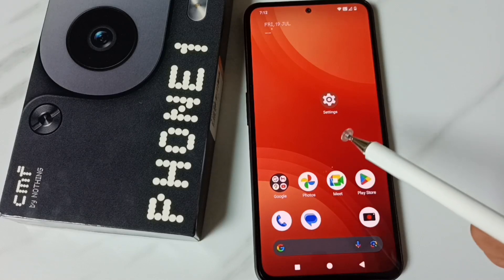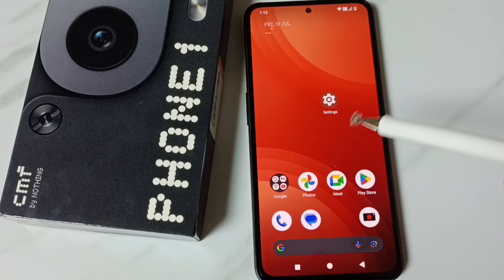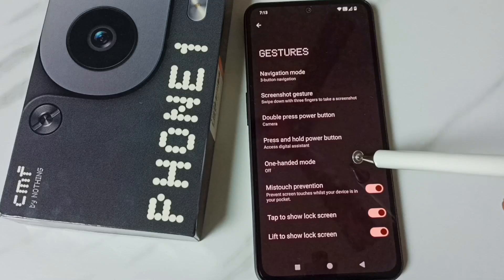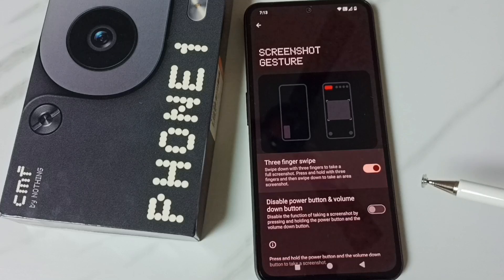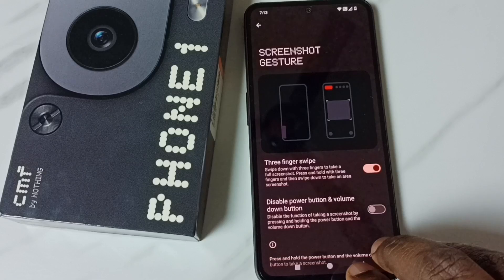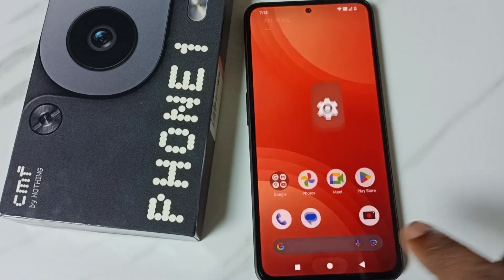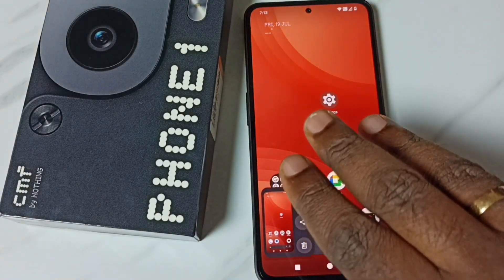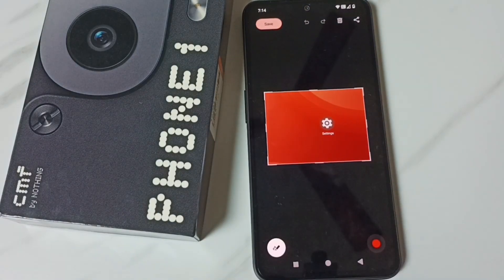How to Take 3 Finger Screenshot in Nothing CMF Phone 1